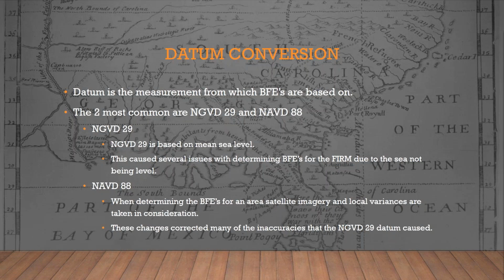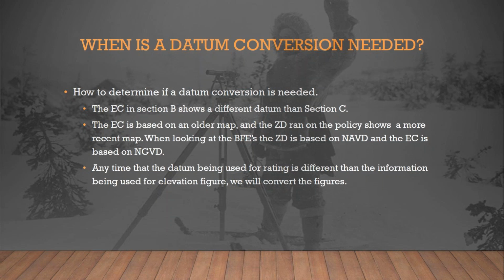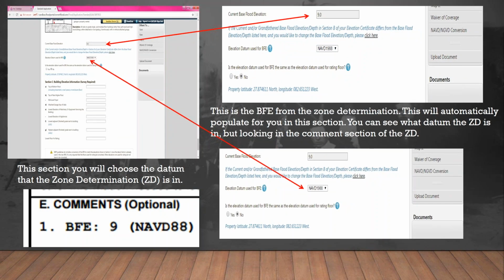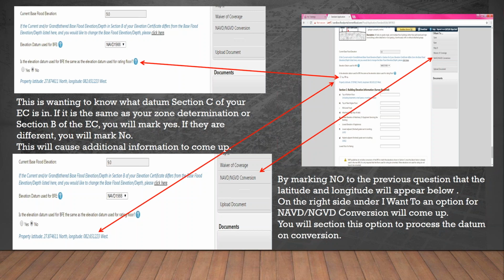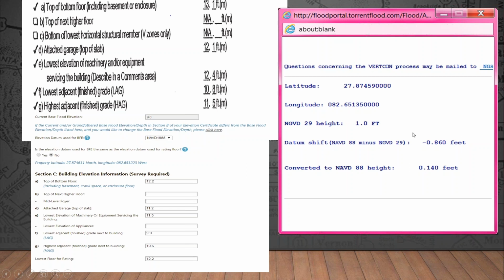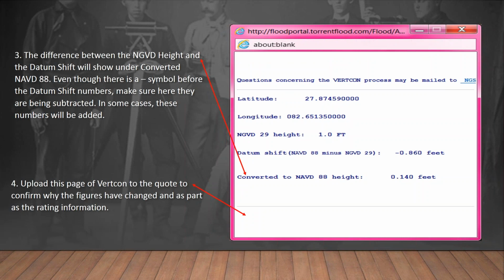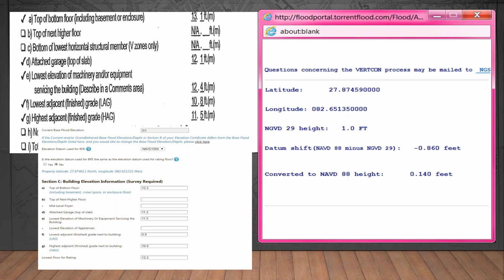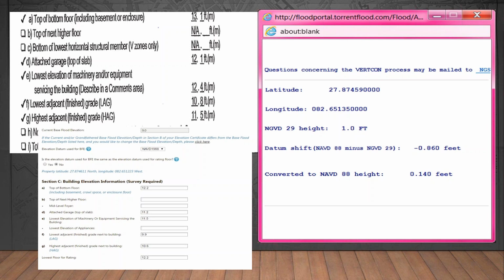2017 Datum Conversions